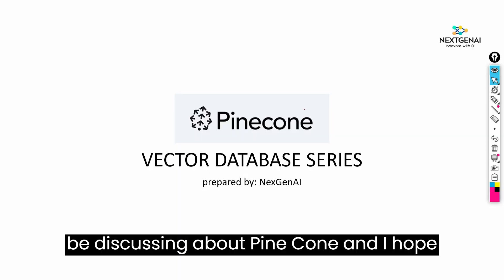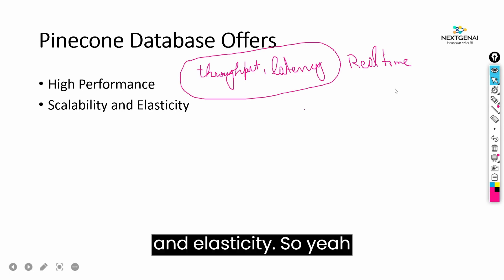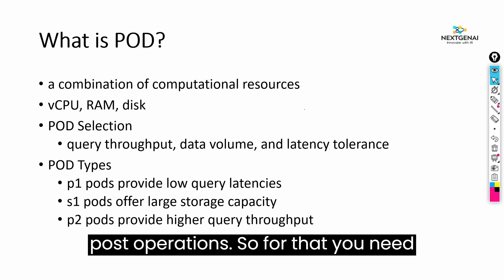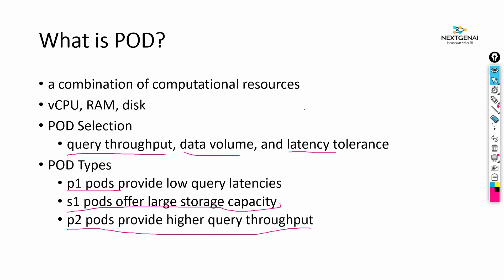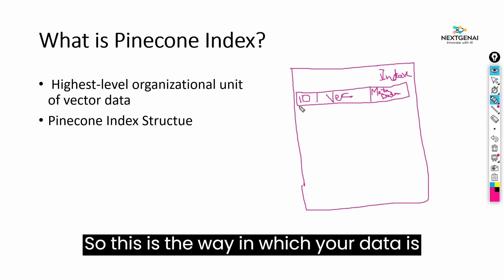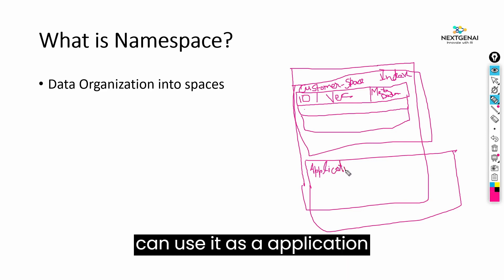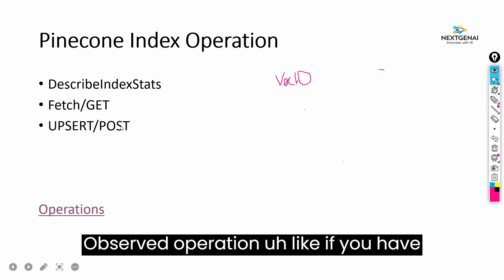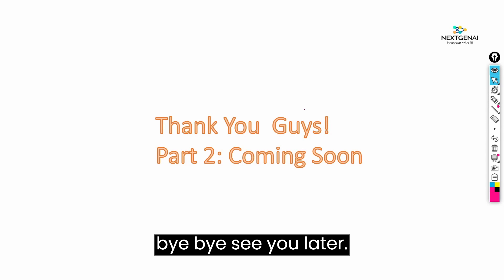Pinecone Vector Database | Part1 | Vector Databases | Pinecone Literature Review | Vector Search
Pinecone is a vector database that makes it easy for developers to add vector-search features to their applications, using just an API. It is a fully managed, cloud-native vector database with a simple API and no infrastructure hassles. Pinecone serves fresh, filtered query results with low latency at the scale of billions of vectors.

In this tutorial, we will talk about the main features of this database that we need to know for easy working with Pinecone.

00:00 Intro to video
00:53 What is Pinecone?
01:10 Pinecone Database Features
03:28 What is POD?
05:10 What is  Pinecone Index?
06:52 What is Namespace?
08:34 Pinecone Index Operation